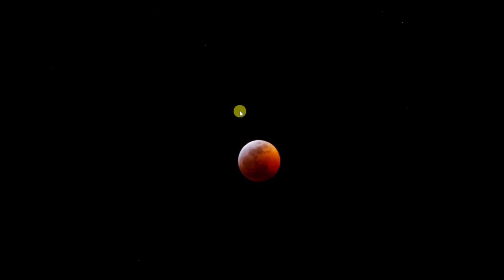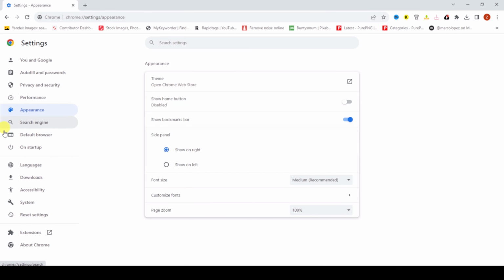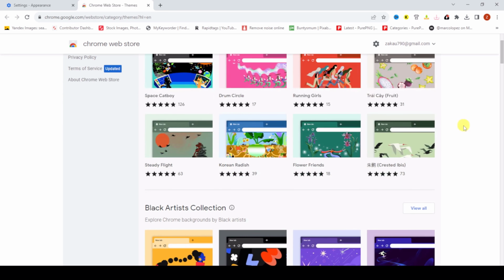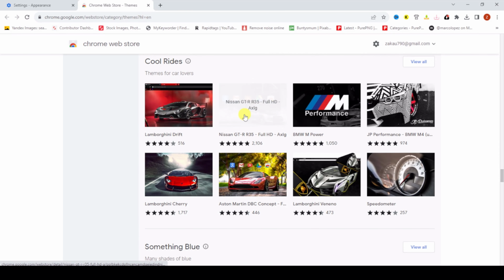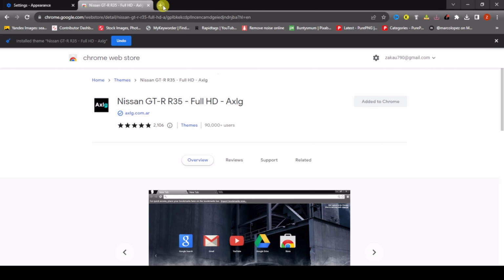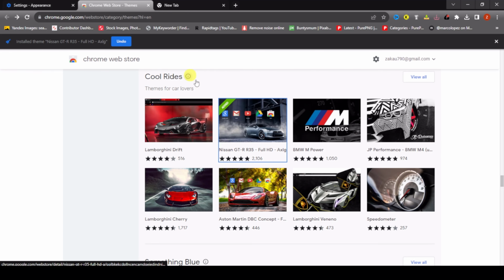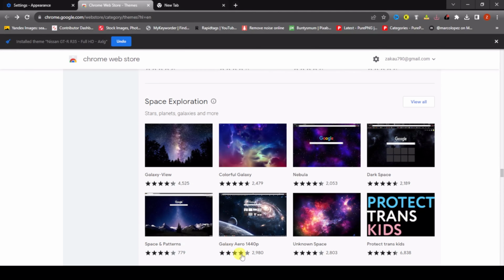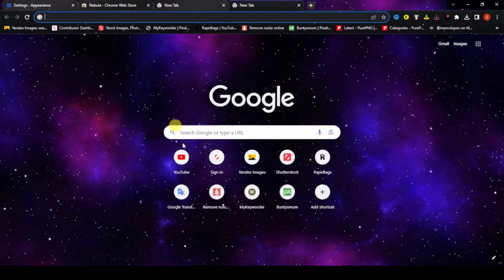How to Change Wallpaper on Chrome Browser | Change Google Background || Hsee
In this video, I will show you how to change wallpaper on chrome browser.